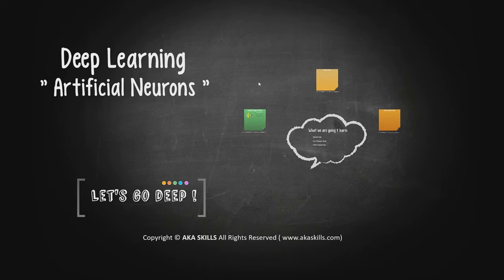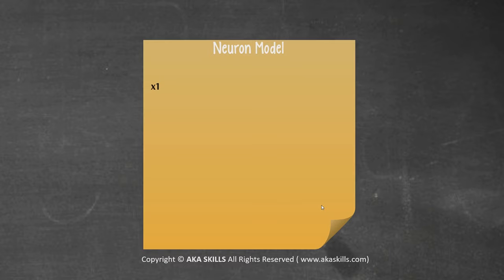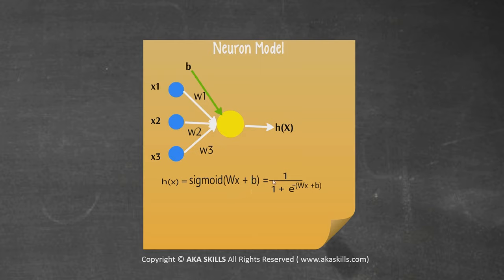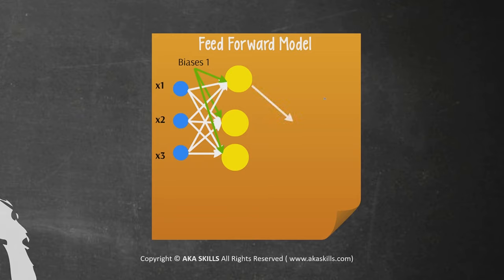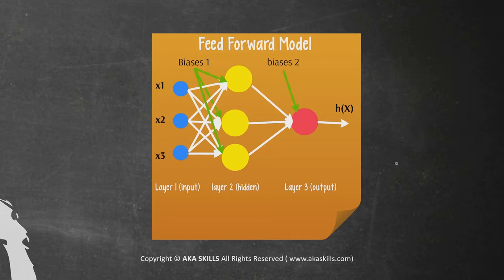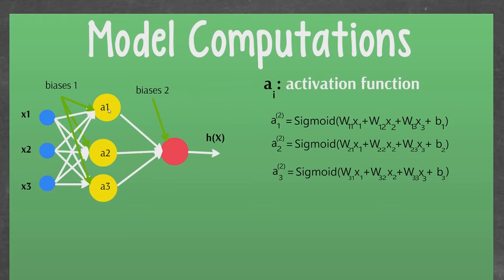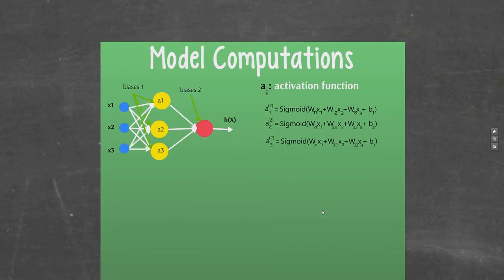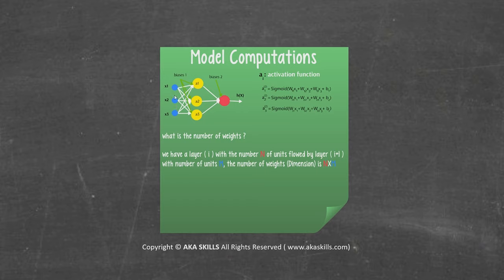Artificial Neurons - Deep Learning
This video covers artificial neuron is a mathematical function conceived as a model of biological neurons, a neural network. Artificial neurons are elementary units in an artificial neural network.